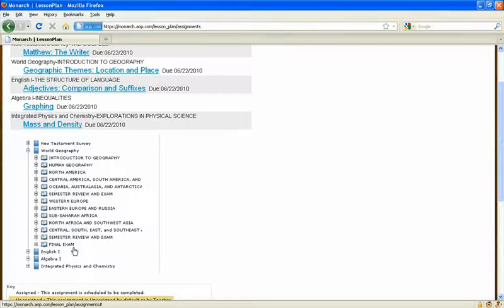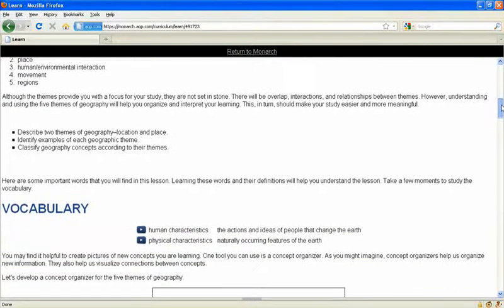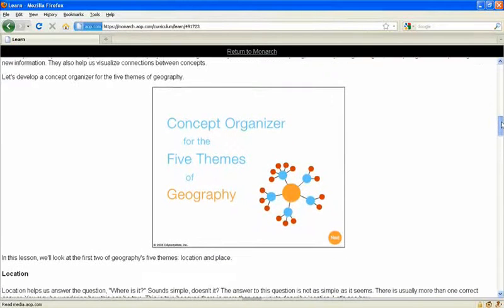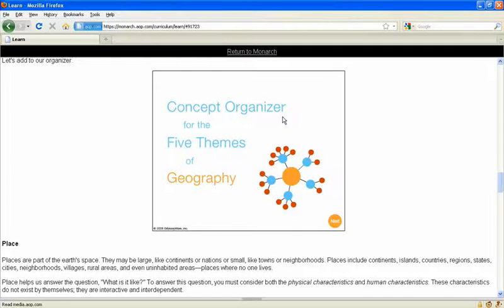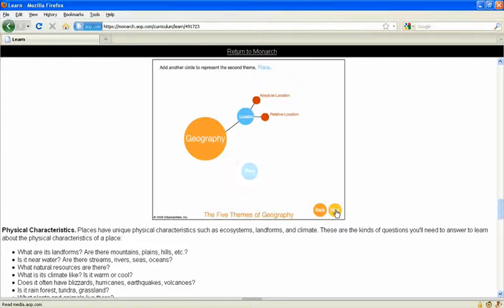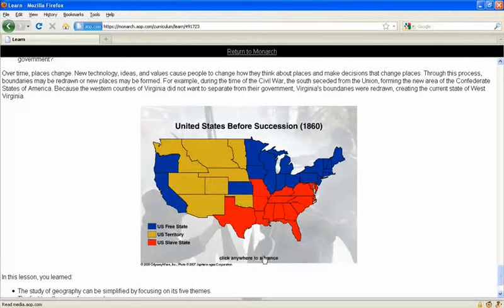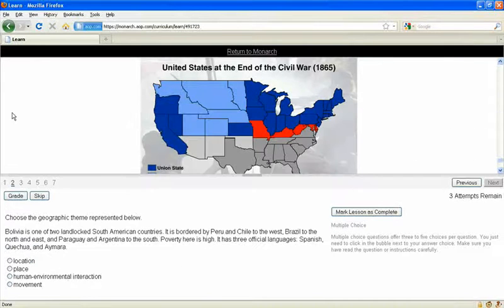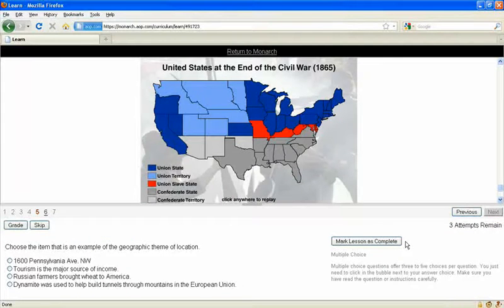Monarch 9th Grade History & Geography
Explore continents across the globe with this Bible-based World Geography course that incorporates physical geography, culture, politics, economics, and more into each unit. Learn more about Monarch’s 9th Grade History & Geography course, World Geography,